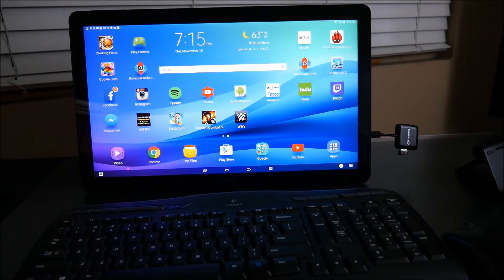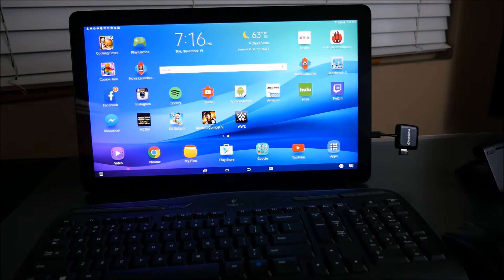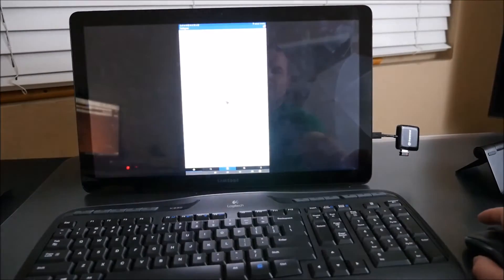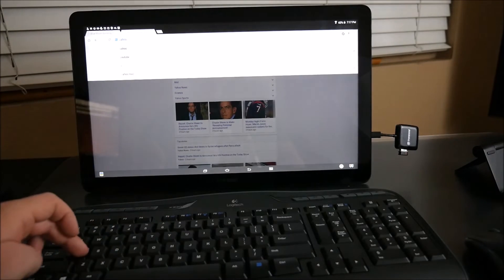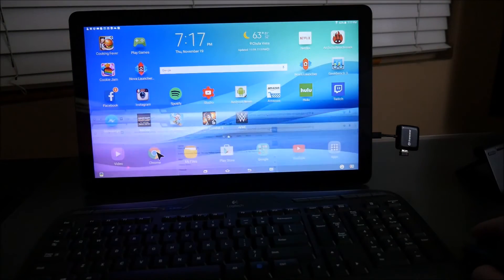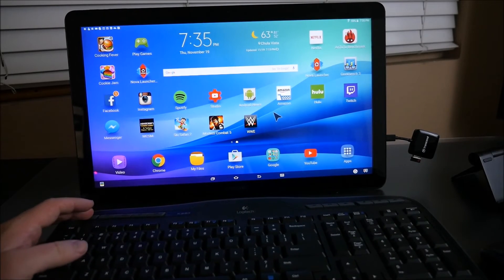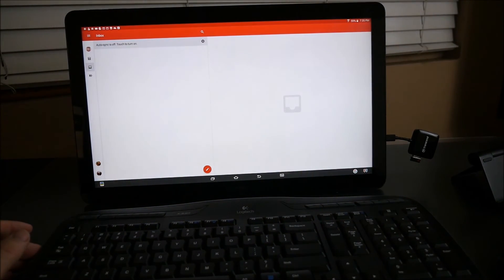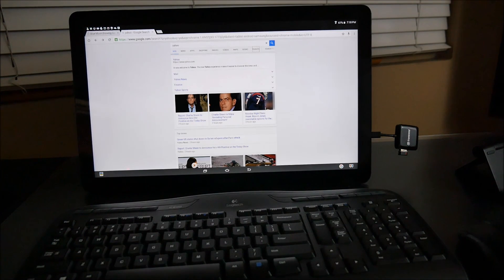18.4 inch Samsung Galaxy View Tablet Keyboard & Mouse Test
18.4 inch Samsung Galaxy View
Logitech Wireless Mouse & Keyboard Combo MK330
Transcend USB 2.0 OTG

This is a test showing you how well a USB keyboard and mouse work with the 18.4 Samsung Galaxy View Tablet

Support Greggles TV by using this link for all of your Amazon Purchases